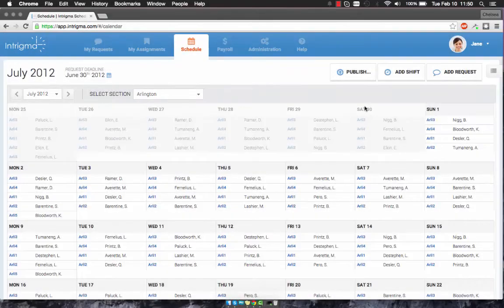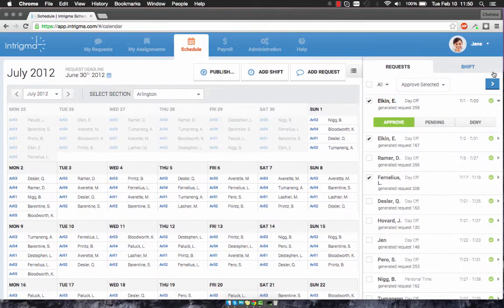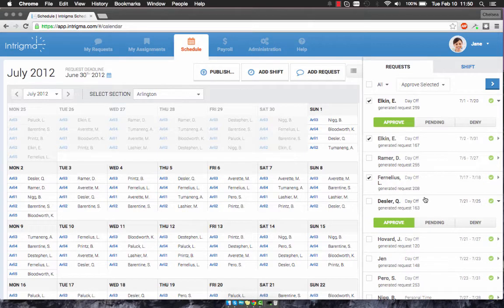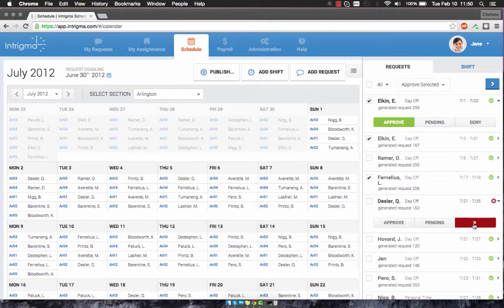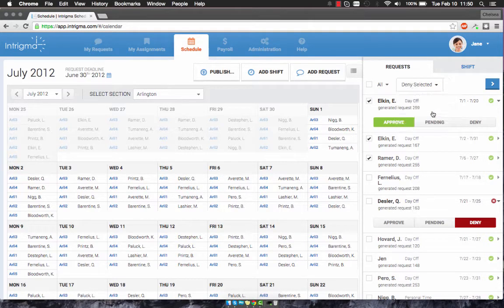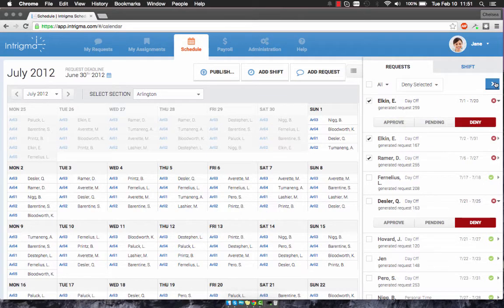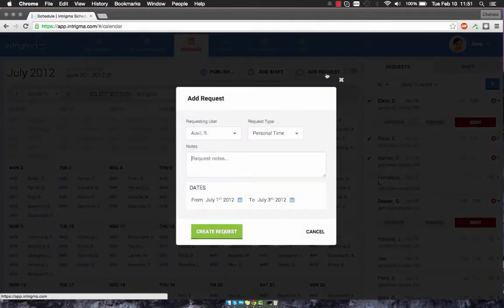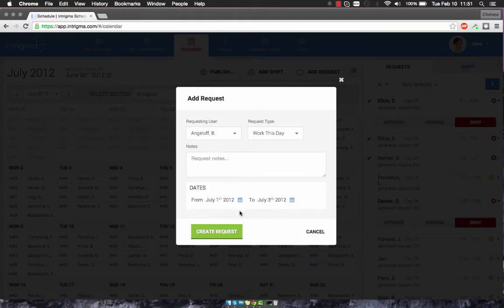Intrigma Scheduler: How to Add and Review Requests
Learn how to add and review requests in Intrigma's Free Edition.